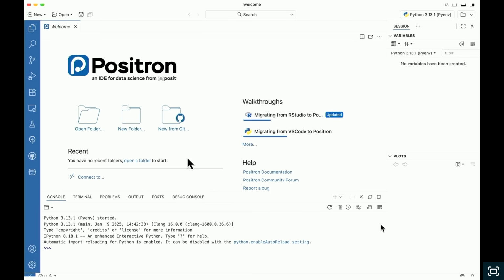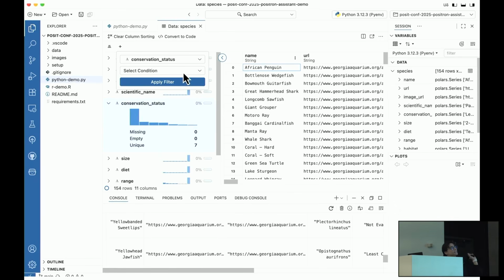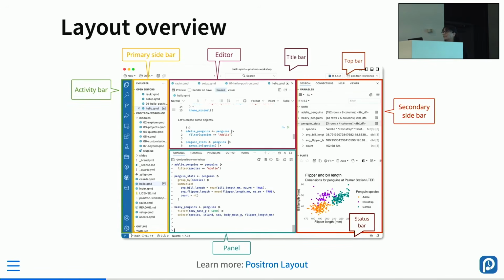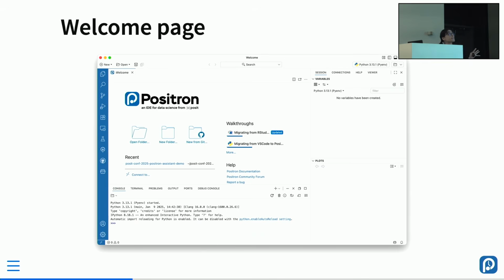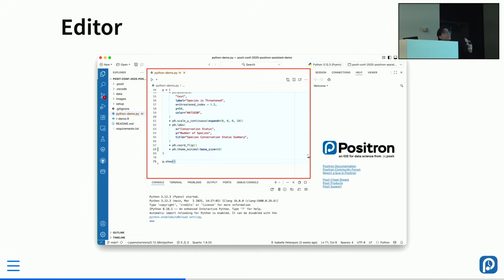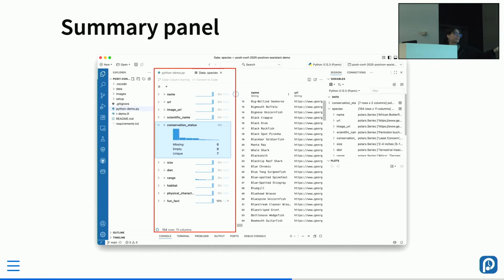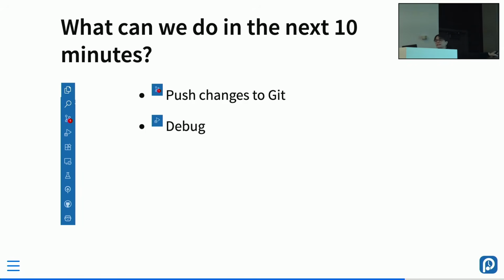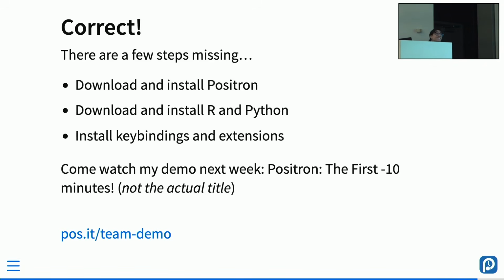Positron: The First Five Minutes (Isabella Velásquez, Posit) | posit::conf(2025)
Isabella Velásquez from the developer relations team at Posit introduces Positron, a comprehensive tool that integrates coding, documentation, and command line functionalities.